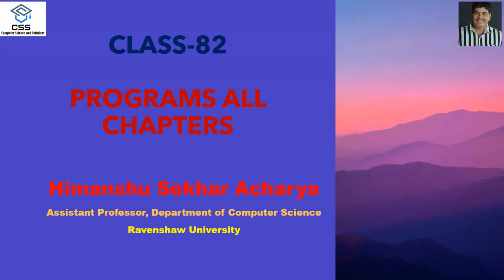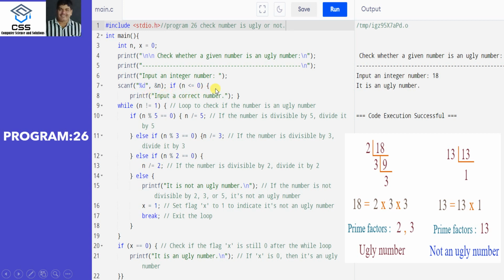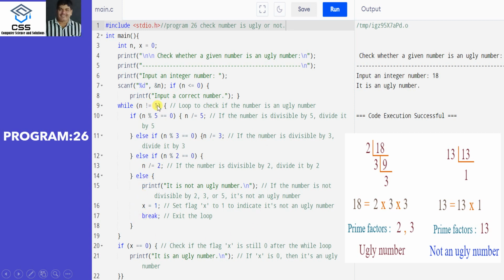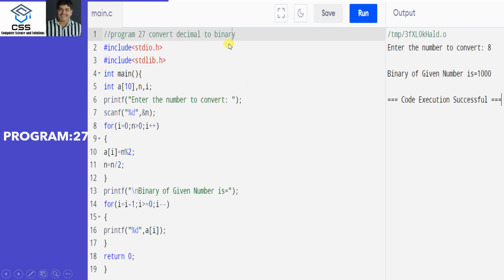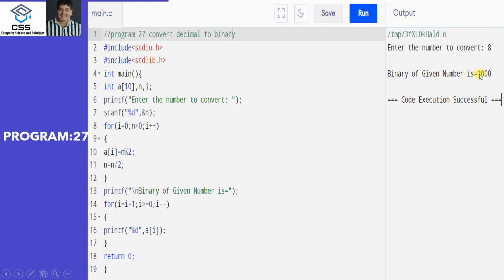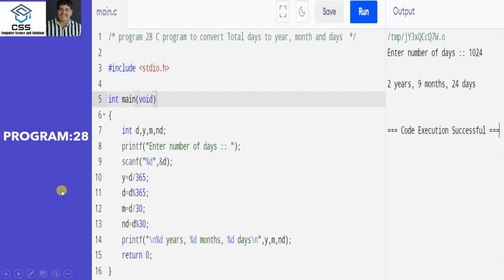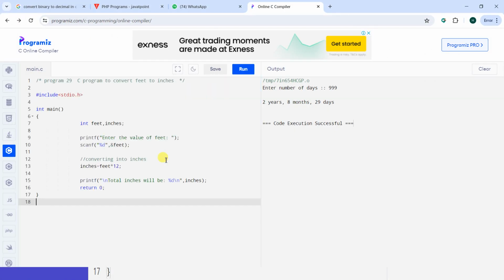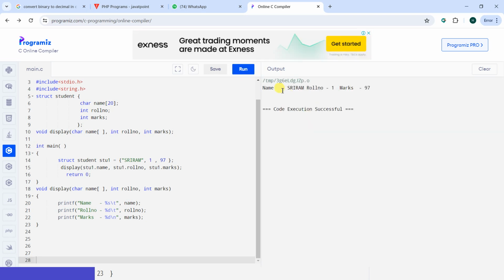Programs for Practice (PFP Series - 6) || Programming in C || Computer Science and Solutions